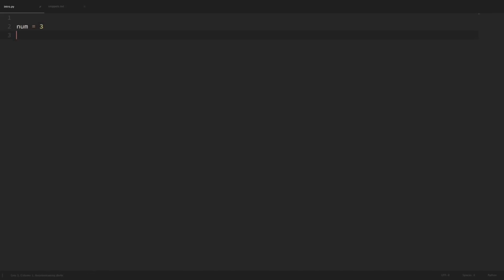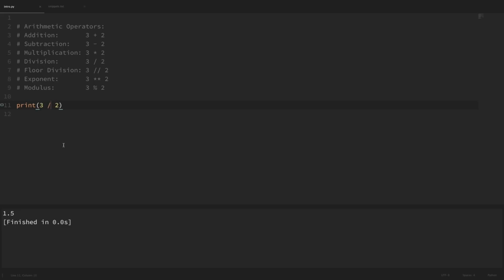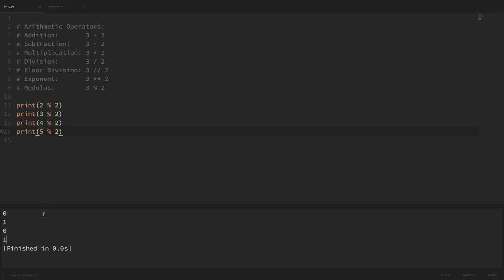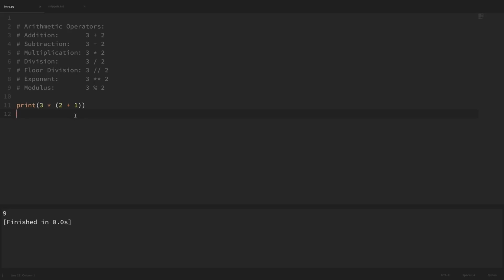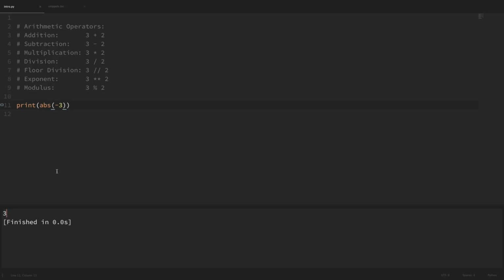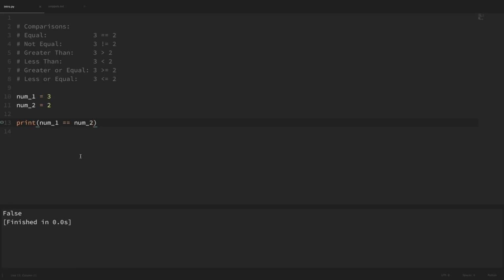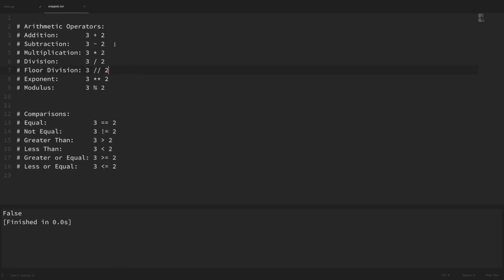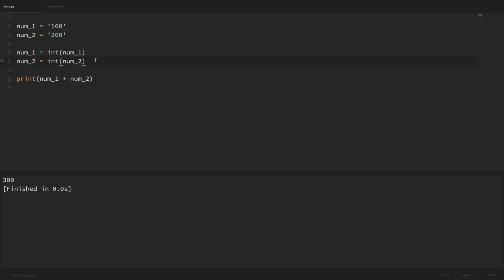For Beginners Python #3 Numeric Data integers and floats